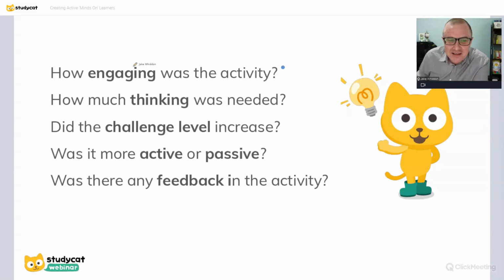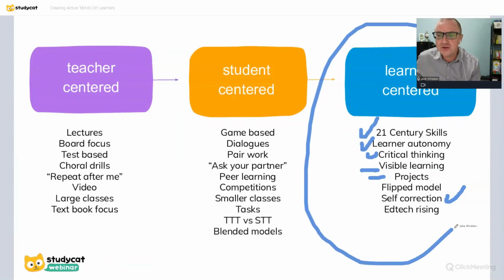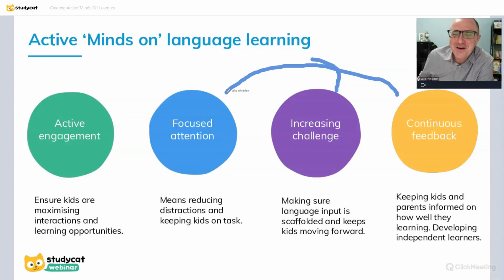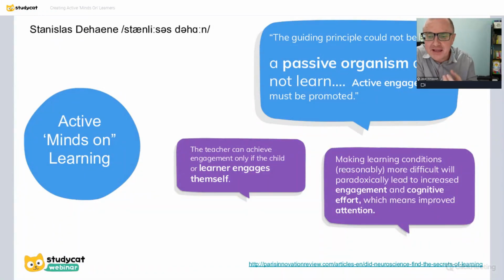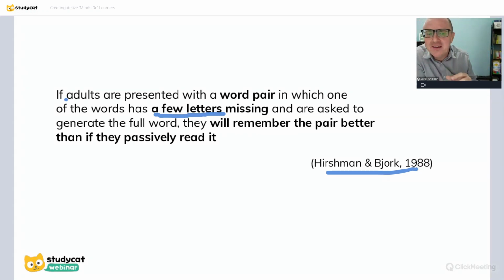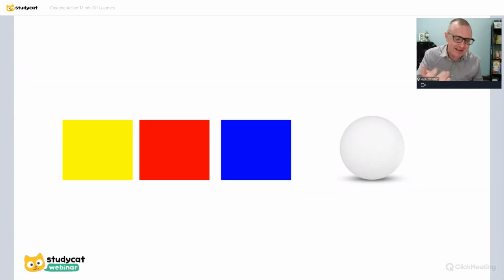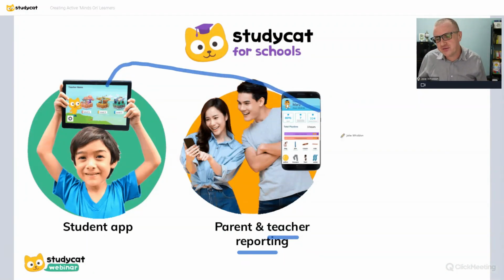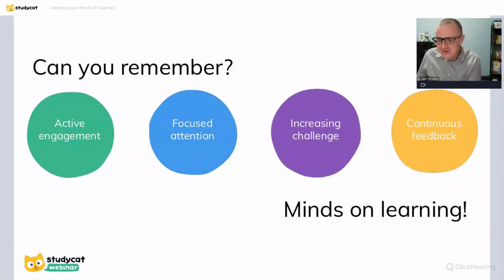Creating 'minds on' learning